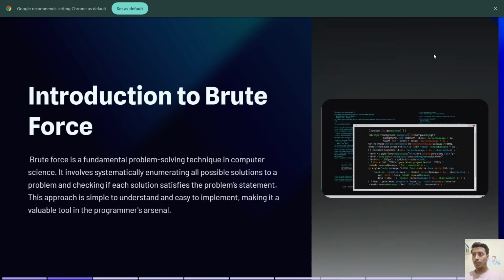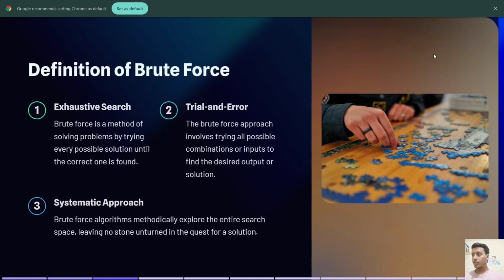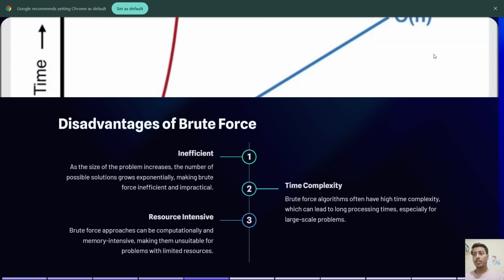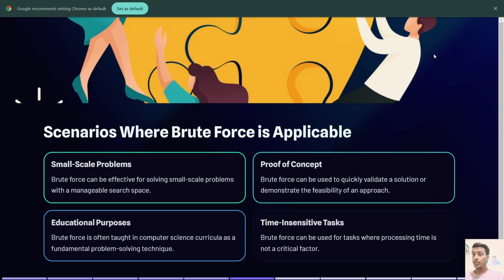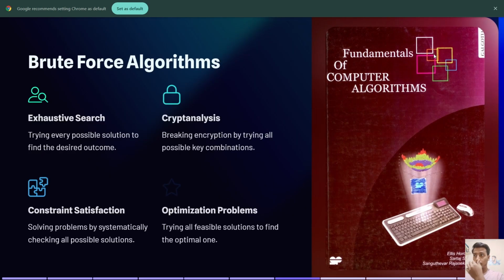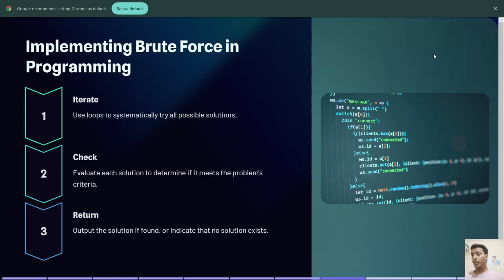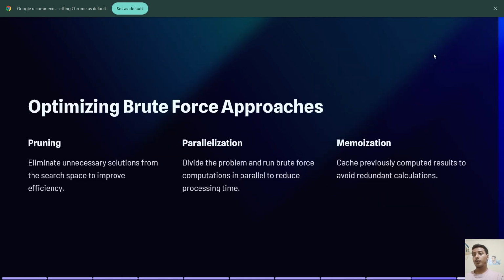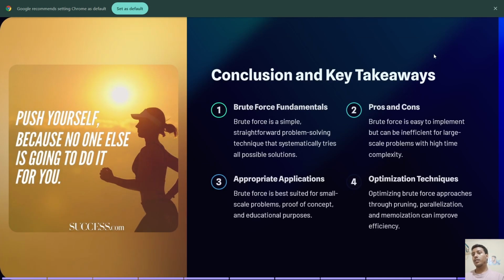ADA 1 || BRUTE FORCE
INTRODUCTION TO BRUTE FORCE